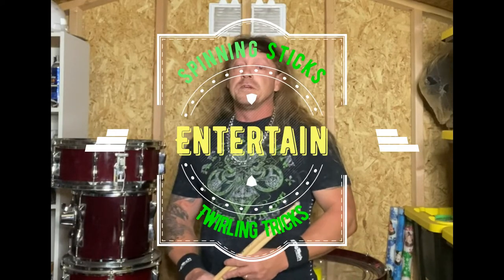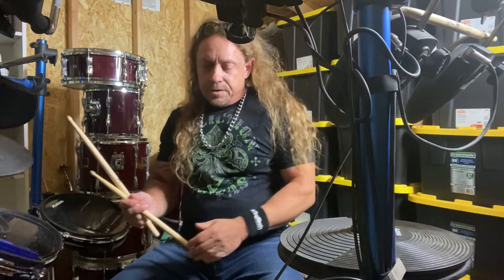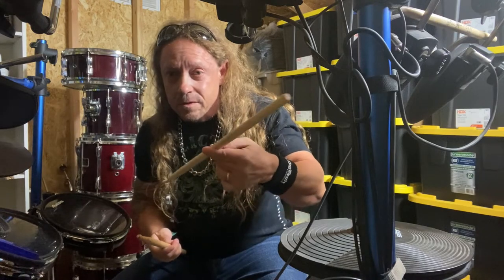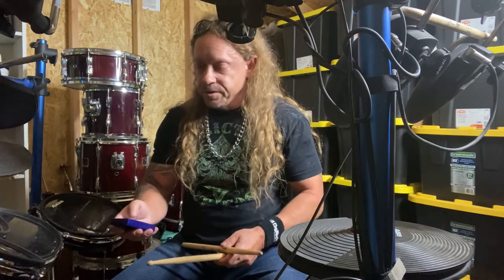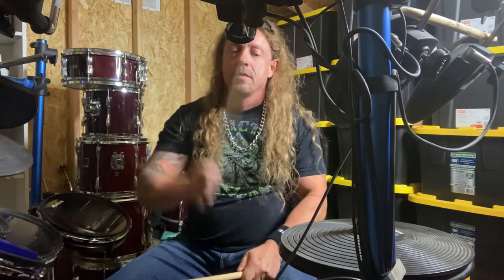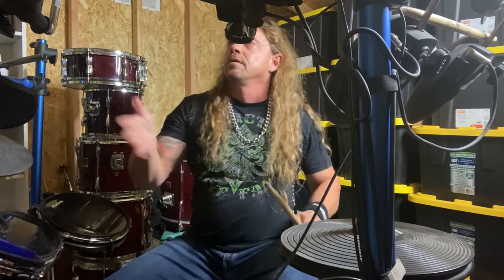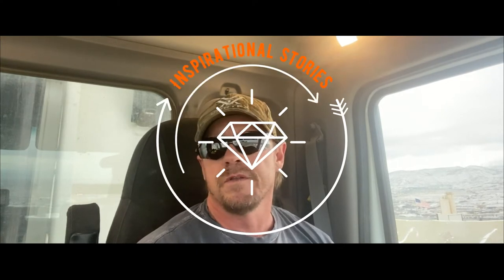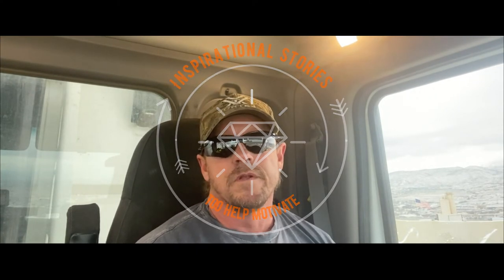Spinning Sticks, And Twirling Tricks.Learning Your First Drumstick spins.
Have fun learning to spin your drumsticks while playing your drums.